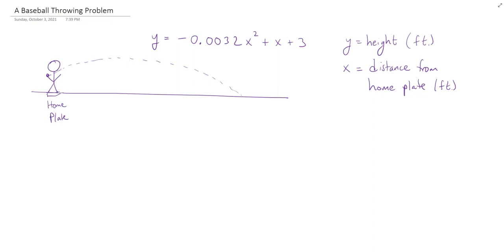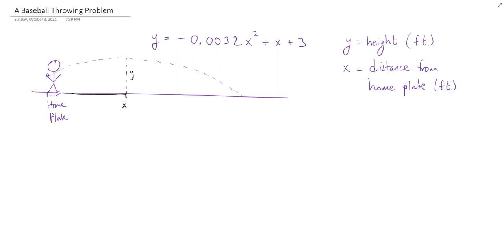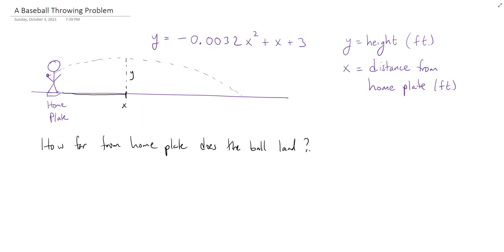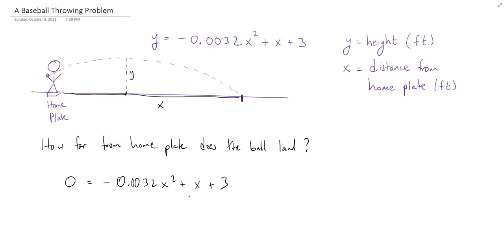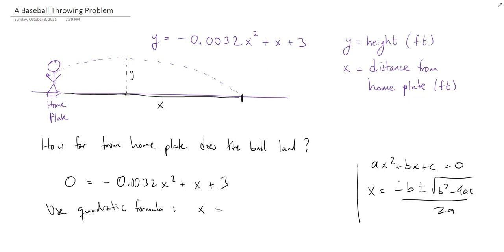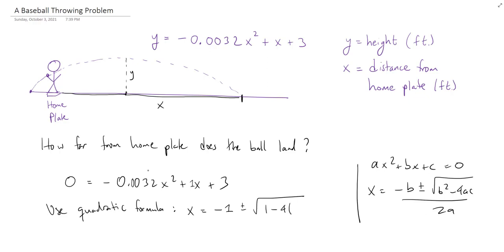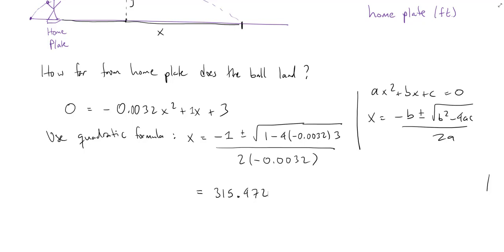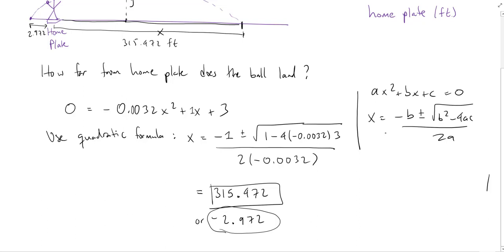A Baseball Throwing Problem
We solve a problem sent to us by a viewer about the distance a baseball is thrown. In the problem, the height of the ball is given as a function of the horizontal distance the ball has travelled. We find the total horizontal distance travelled by solving the quadratic equation when the output is 0.